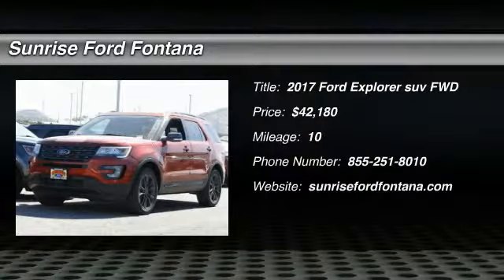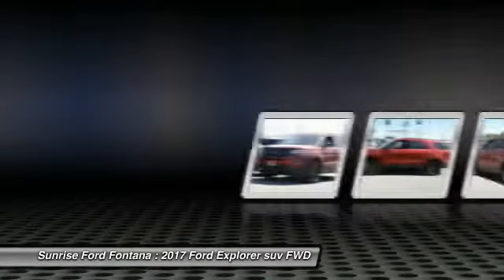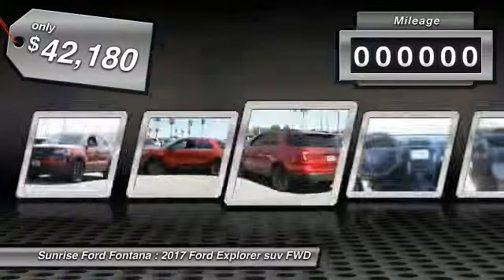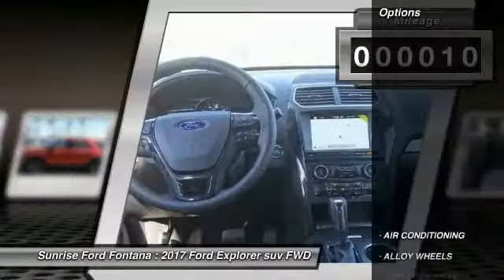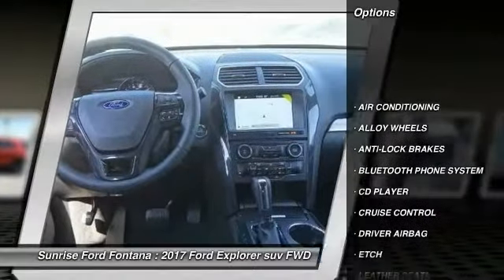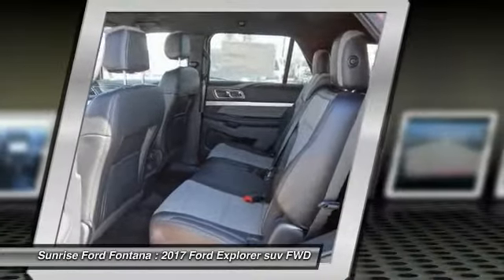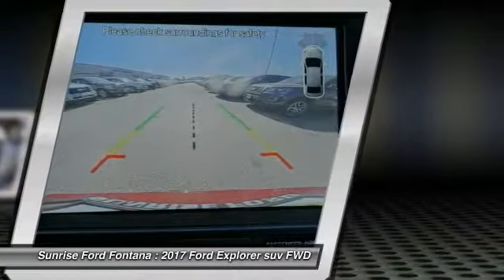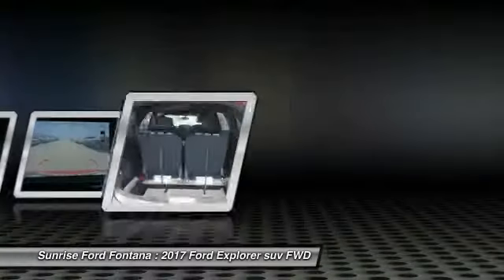2017 Ford Explorer Fontana, Chino, Norco, Moreno Valley, San Bernardino, CA FH5760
2017 Ford Explorer XLT FWD

16005 VALLEY BLVD.

SUNRISE FORD FONTANA: PROUDLY SERVING FONTANA, CHINO, NORCO, MORENO VALLEY, SAN BERNARDINO, AND SURROUNDING SOUTHERN CALIFORNIA LOCATIONS. THIS RUBY RED 2017 Ford EXPLORER IS EQUIPPED WITH A ENGINE; 2.3L I-4 ECOBOOST, AUTOMATIC TRANSMISSION, AND RECEIVES AN ESTIMATED 17 City/24 Hwy MPG. FONTANA, CA 92335. FONTANA, CA  CHINO, CA  NORCO, CA  MORENO VALLEY, CA  SAN BERNARDINO, CA 2017 Ford EXPLORER XLT FWD Stock #: FH5760 | VIN: 1FM5K7DH3HGE12274 | 2017 Ford Explorer XLT FWD Sunrise Ford Fontana